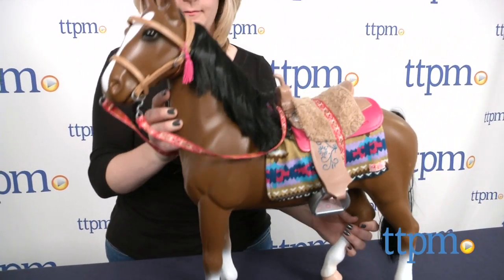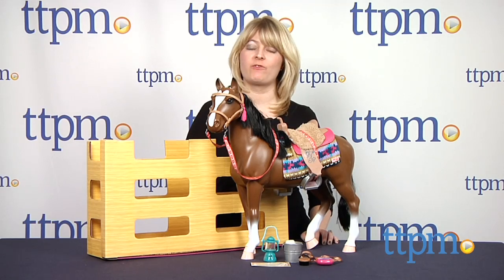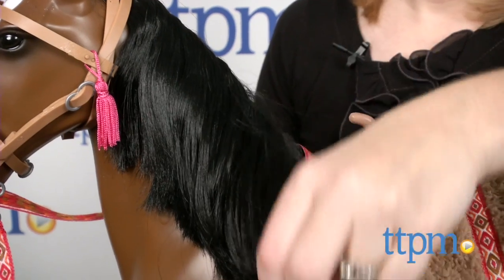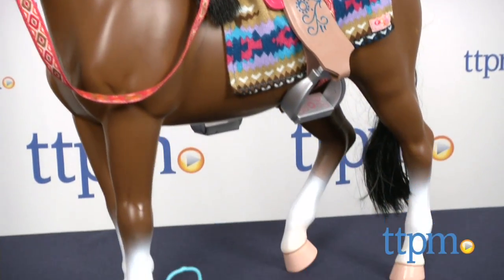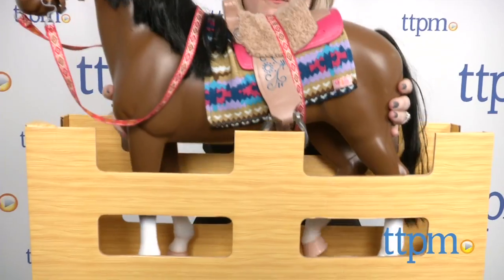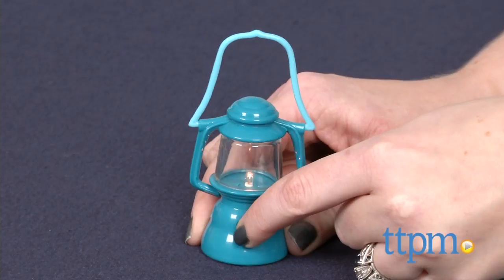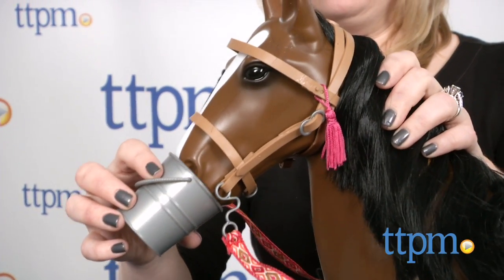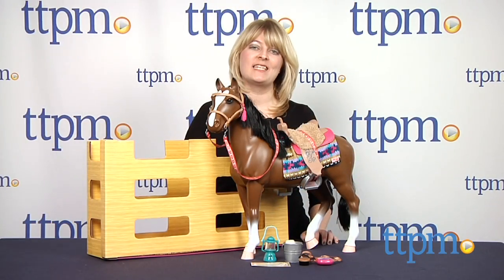Our Generation Thoroughbred Horse from Battat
The Our Generation Thoroughbred Horse is a 20-inch toy horse designed for the 18-inch Our Generation dolls. For full review and shopping info

Product Info:
The horse comes with a saddle, a furry saddle cushion with fabric strap, a bridle with fabric reins and tassel, a horse blanket, a map, a working lantern, a bucket, a sponge, a horse brush, and a canteen. The packaging can also be used as a horse stable.
Two button cell batteries are included for the lantern accessory.

Even though this is part of the Our Generation line, it can be used with most other 18-inch dolls.

This is available exclusively at Target.